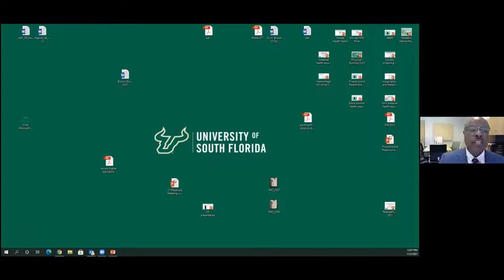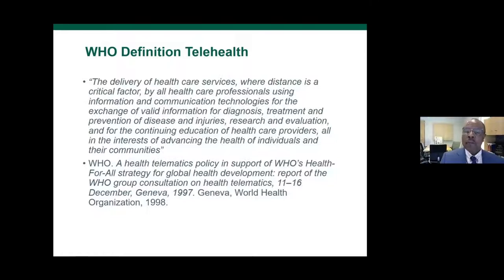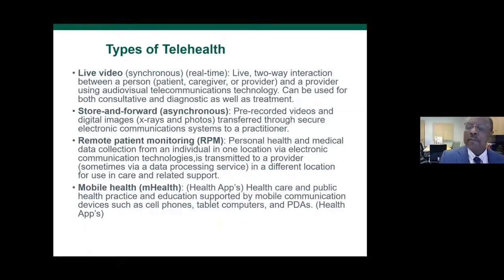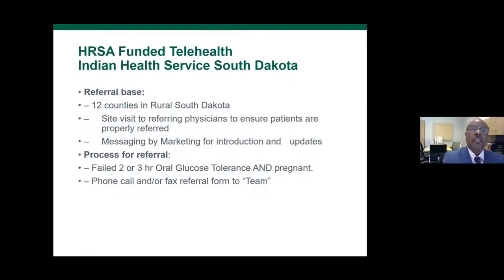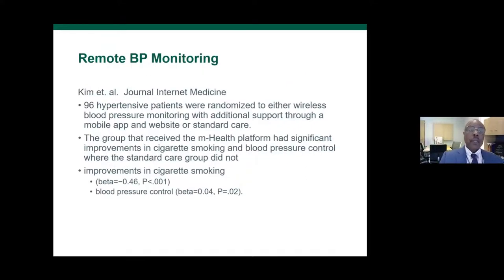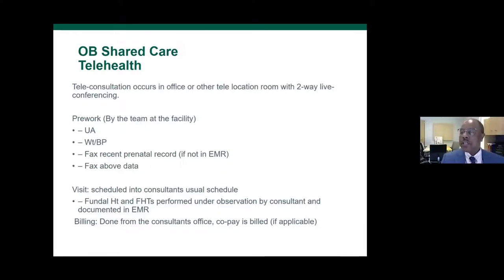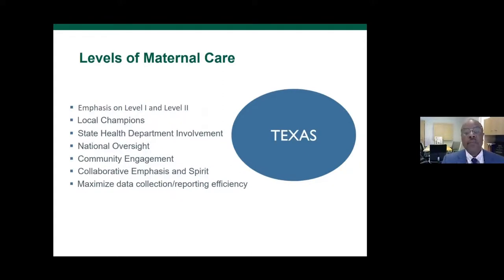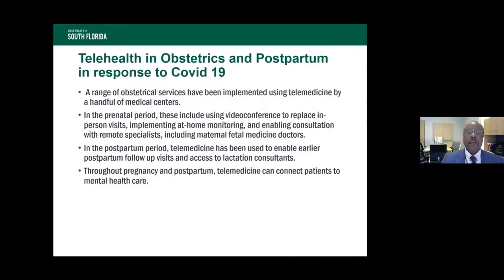Enhancing Care in Obstetrics and Gynecology through Telemedicine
Enhancing Care in Obstetrics and Gynecology through Telemedicine by Dr. Haywood Brown